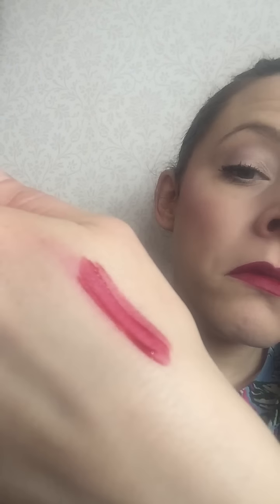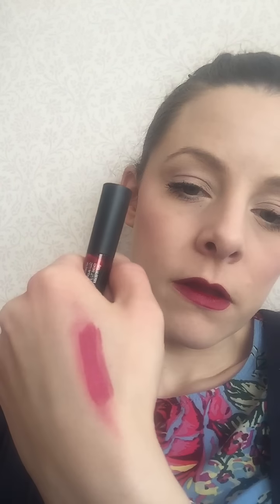What is a Lip Stain? Younique's Stiff Upper Lip Lip Stain - how to apply and how does it look?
I've had a lot of people ask me "what exactly is a lip stain" so here's a quick video! Brand new to Younique are the Stiff Upper Lip Lip Stains - available in 7 stunning shades. Smooth matte & super long wearing! Budge proof, smudge proof vibrant colour!